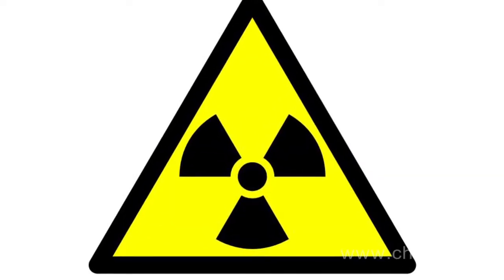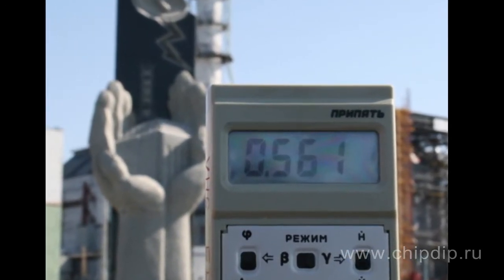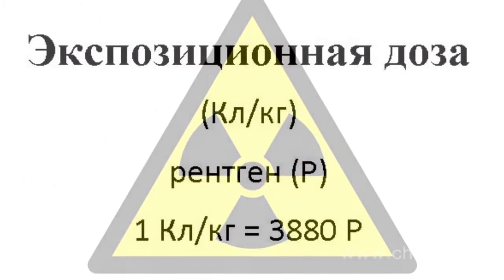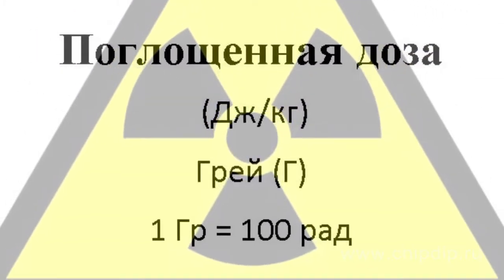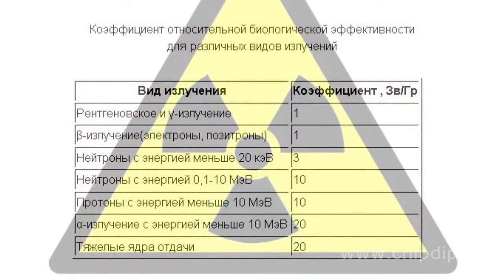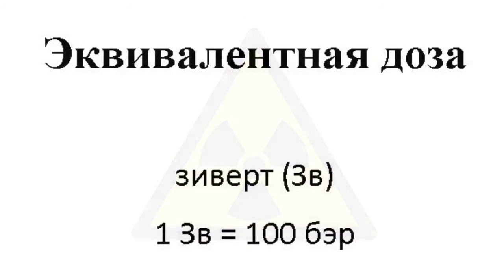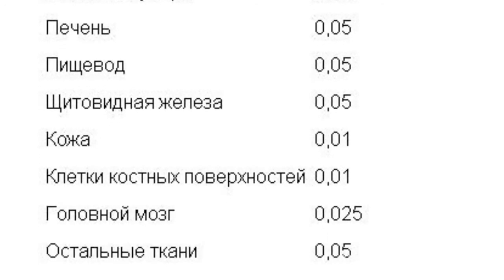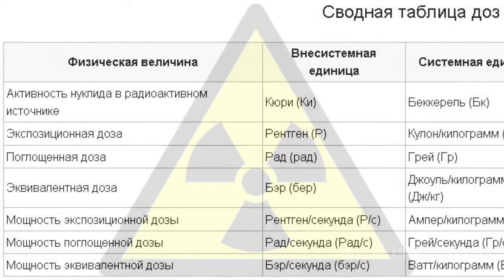Radiation doses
Radiation dosesAfter the discovery of X-ray radiation the humanity needed a way to evaluate the impact of ionising radiation on substances and living organisms. This is how the notion of radiation dose appeared. It allows expressing this type of impact numerically.With the development of science several approaches to the problem appeared:Exposure dose was historically the first parameter to be registered. It is based on ionisation value of dry air at normal pressure levels. Exposure dose basically shows the amount of radiation causing ionisation. It is the total charge of all positive or negative ions in some volume of air related to the mass of air in this volume. The measurement unit is coulomb divided by kilogram. The off-system unit is roentgen.If one roentgen is fully absorbed by 1 cubic metre of air at normal conditions, it produces 3*10-10 coulombs of both positive and negative ions.However, soon it became apparent that this unit doesn't characterise the phenomena of radiation well enough. It didn't take into account the energy absorbed by substance. This is why the notion of absorbed dose was introduced. It shows what amount of energy was absorbed by substance of a certain mass. Consequently, the value of absorbed dose is quite different. It is measured in joules per kilogram. One grey is a dose that transfers one joule of energy to one kilogram of substance. Rad is the off-system unit that equals to one hundredth of a grey, that is 100 erg per gram.Yet even this characteristic is not full. It doesn't take into account the various biological impact different charged particles have on an organism. Heavier particles such as protons create greater ionising effect than lighter ones such as, for instance, electrons. In order to take this into account the notion of equivalent dose was introduced. It is the absorbed dose multiplied by the relative biological effectiveness coefficient.The coefficient is determined for each type of particles. This type of dose is measured in sieverts. One sievert equals to one grey. That is one joule per kilogram at the coefficient equal to one. Another measurement unit is Rem. It is equal to one hundredth of a sievert.And finally we come to the notion of effective dose. It is a value that takes into account the impact of radiation on certain organs. This is the sum of equivalent doses in organs and tissues multiplied by appropriate scaled coefficients. The sum of coefficients for the whole organism equals to 1. It is ...